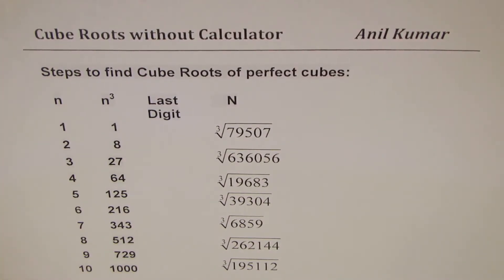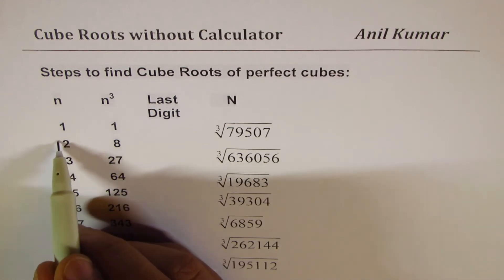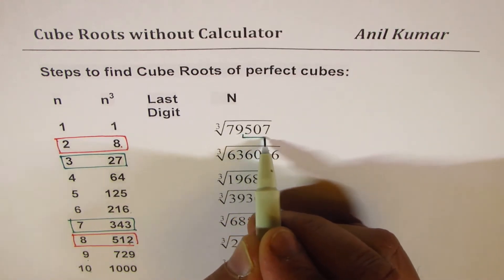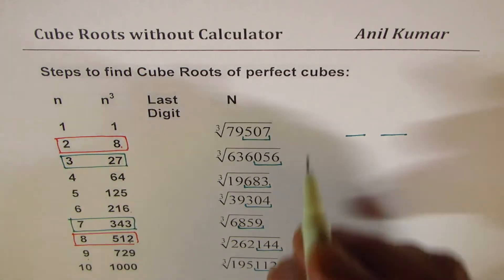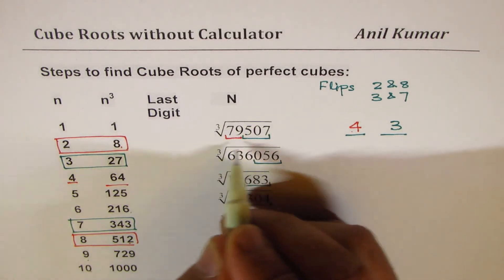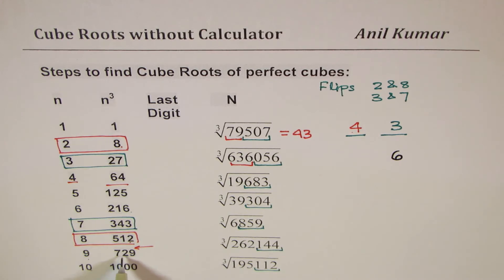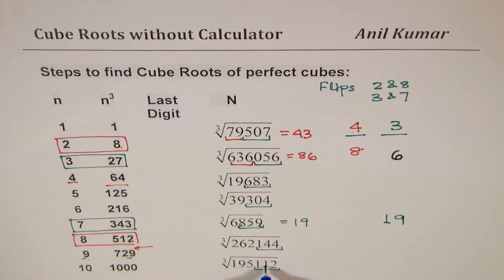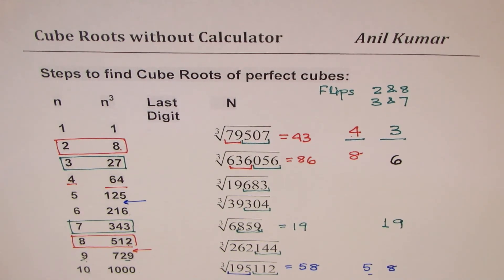Cube Root Without Calculator for Perfect Cubes Exam Practice